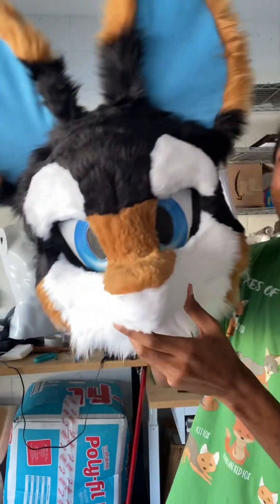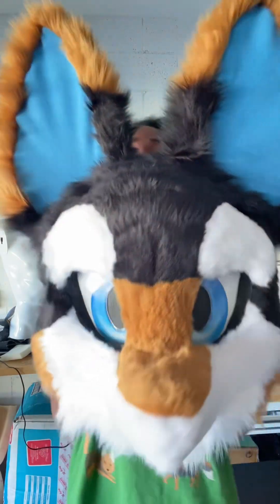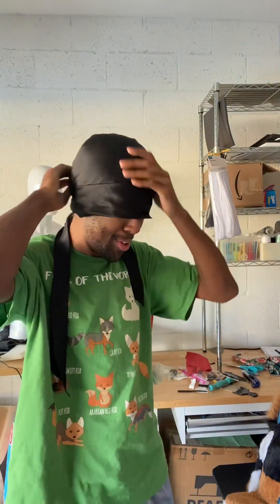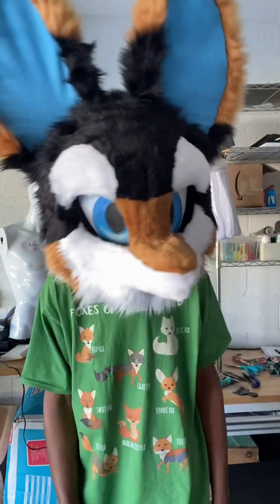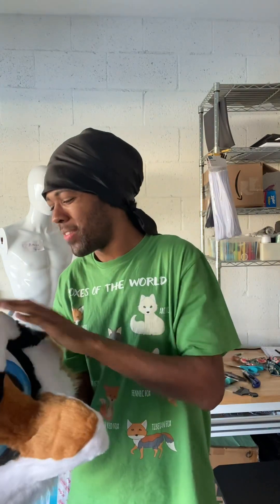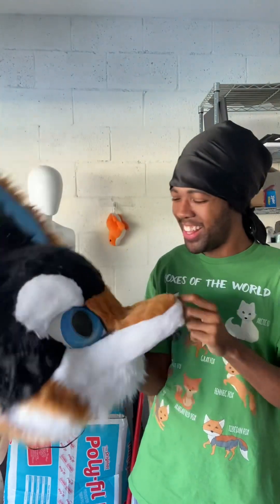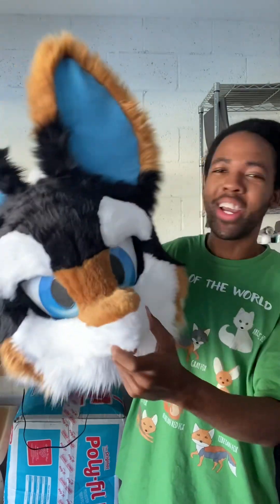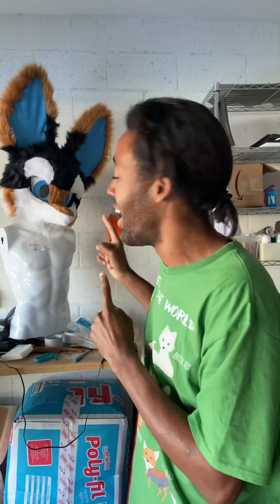AWESOME LOOKING FURSUIT COMMISSION!!!👀